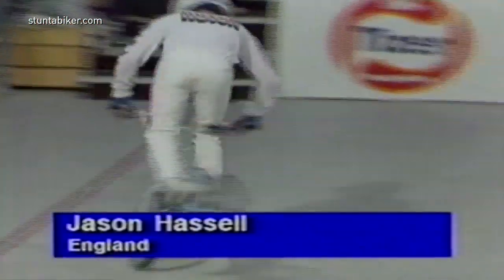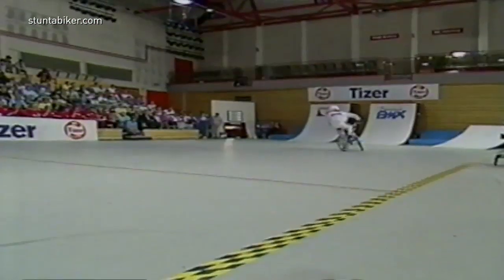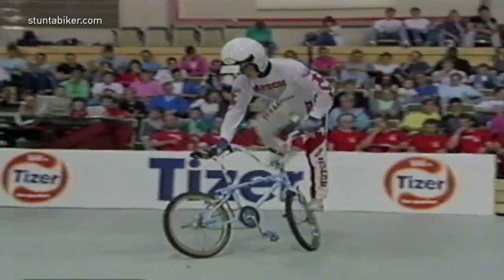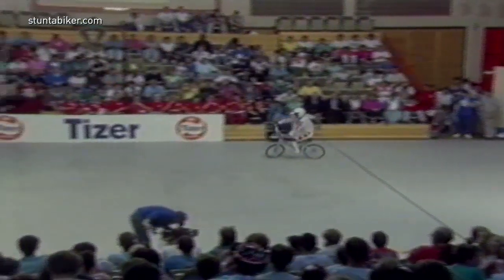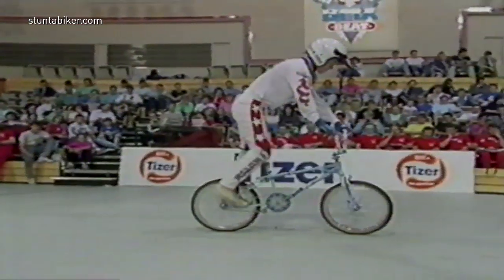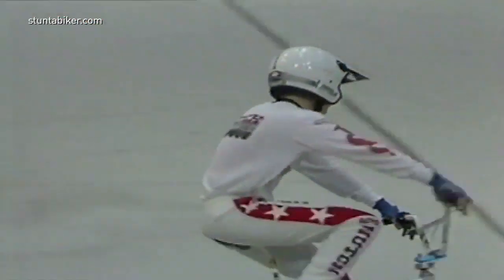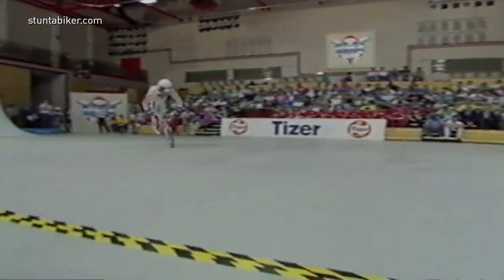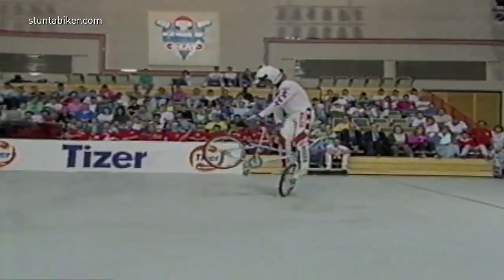Jason Hassell | Superclass Flatland Final | BMX Beat! | World Champs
The Tizer World Freestyle Championships was a four-part BMX Beat! TV special hosted by Andy Ruffell with Ron Stebbene. The series featured some of the best BMX freestyle riders in the world at that time including the amazing Matt Hoffman and UK riders Craig Campbell, Dave Young, and Jason Hassell. The shows were the highest rated of all the BMX Beat shows and were broadcast on The UK's ITV national network. Filmed at the Carlisle leisure center in the north of England in late 1987 and broadcast in 1988.